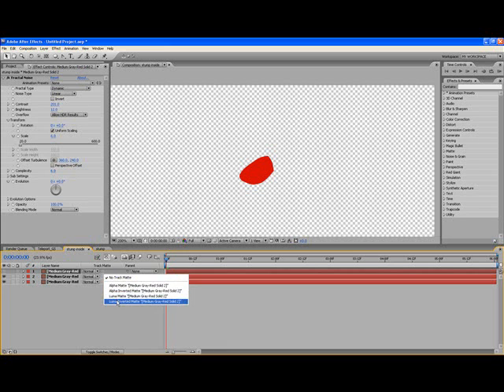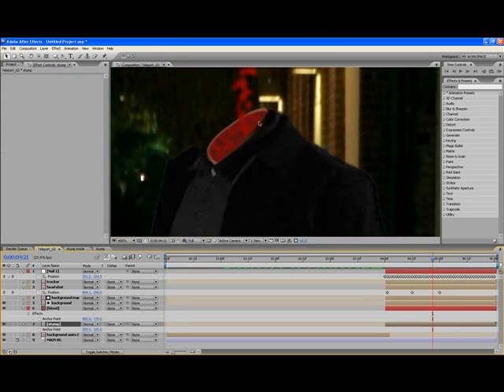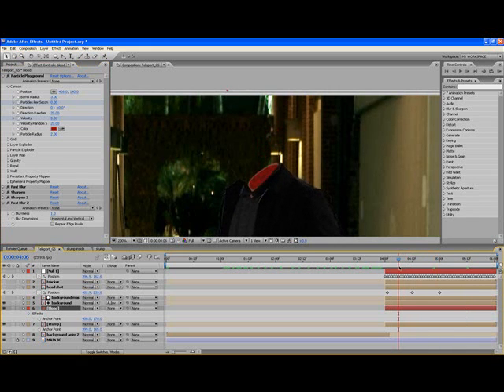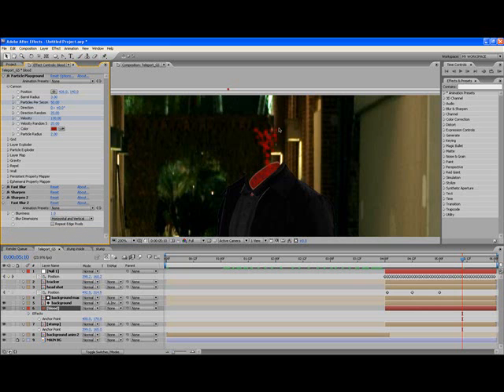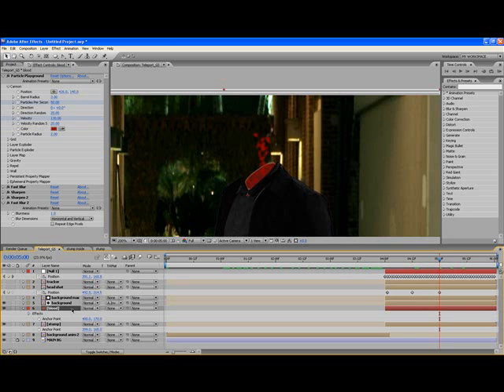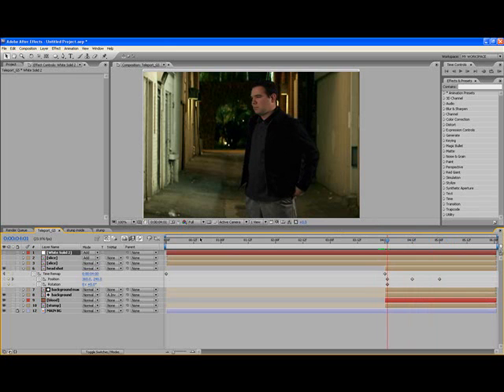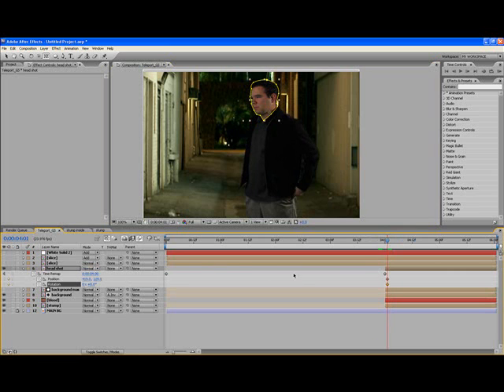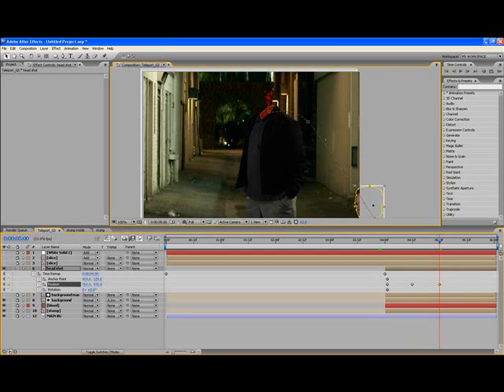After Effects "Decapitation" tutorial - pt 5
This is a 6 part tutorial on what it would take to remove a persons head from their body.  Uses matting, masking, tracking and layering.